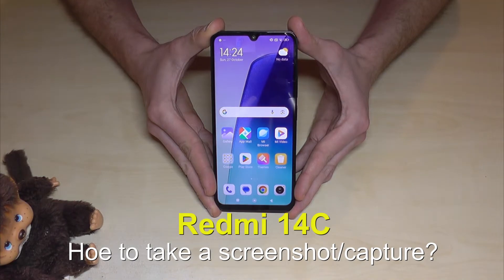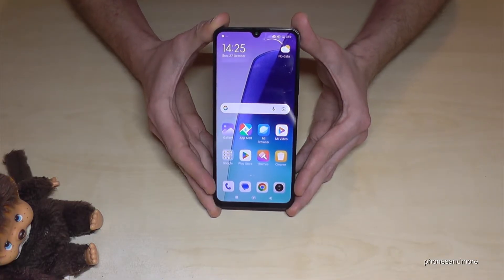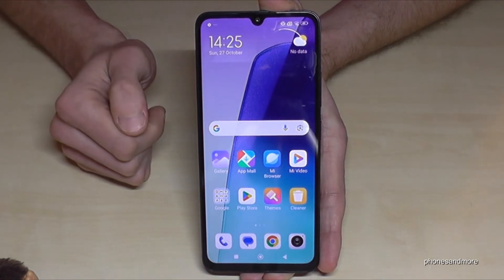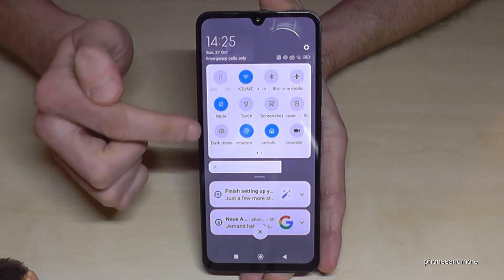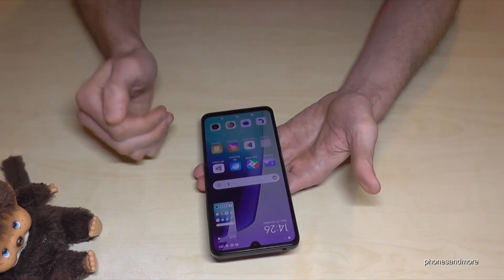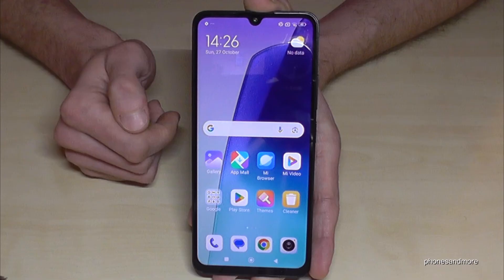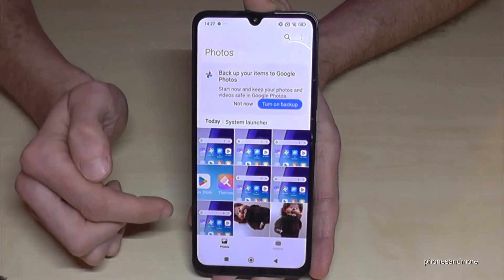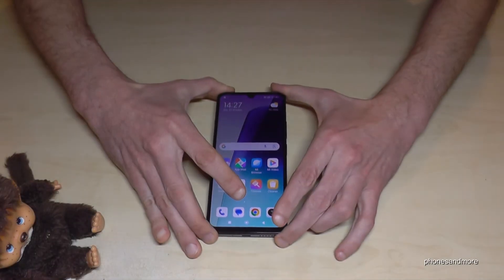Redmi 14C: How to take a screenshot/capture? Tutorial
With this video, I want to show you, how you can take a screenshot/capture at the Xiaomi Redmi 14C.